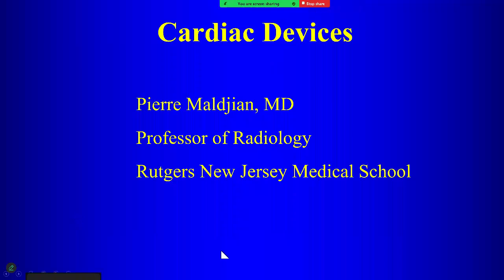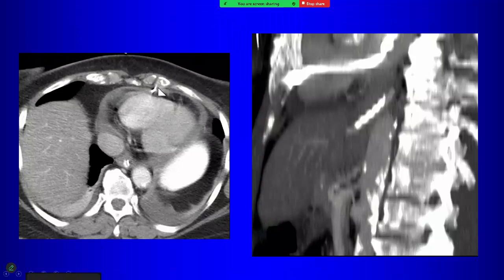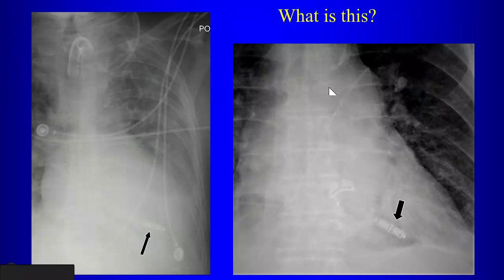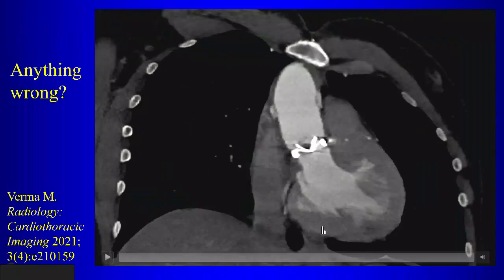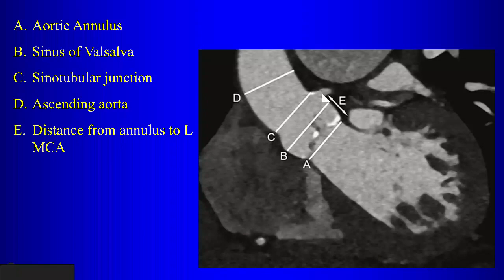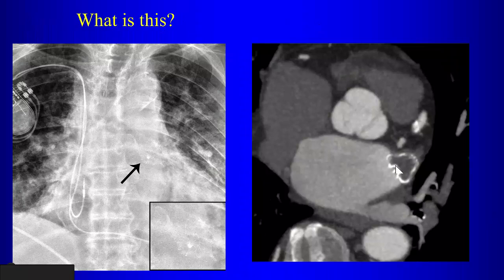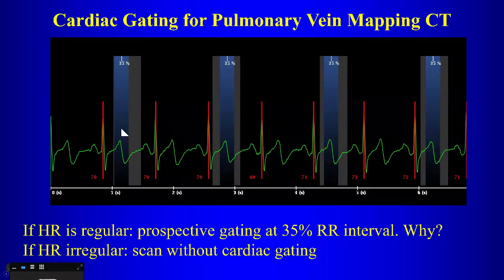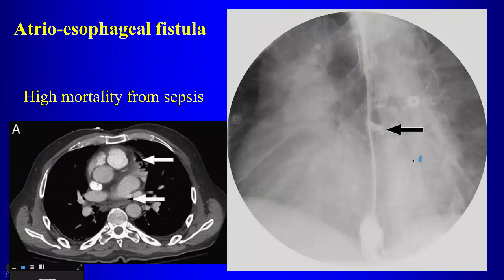12 Cardiac Devices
Radiology of cardiac devices